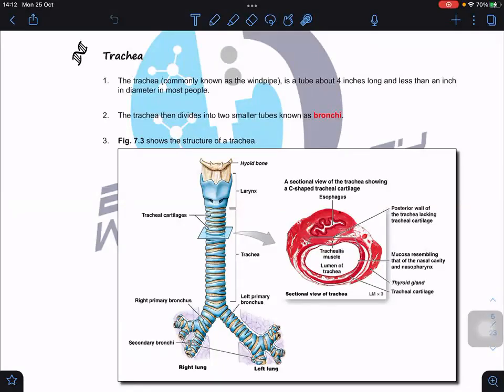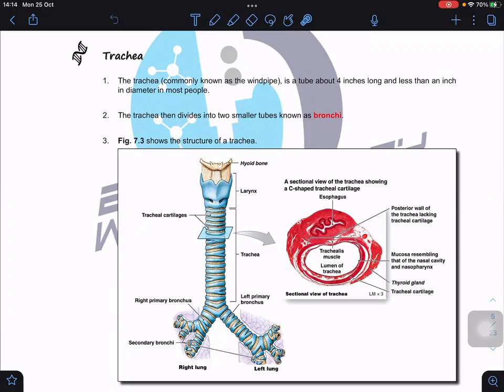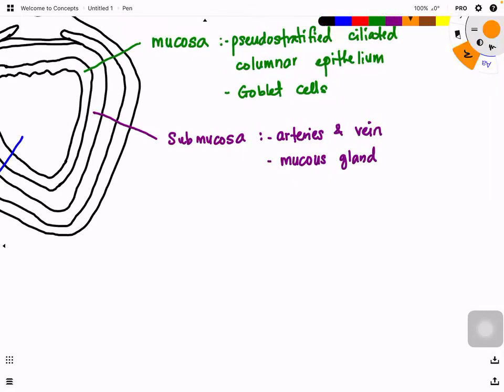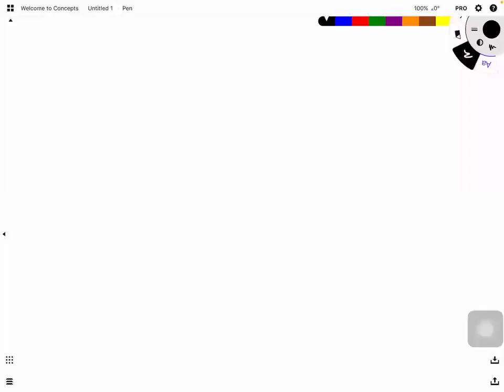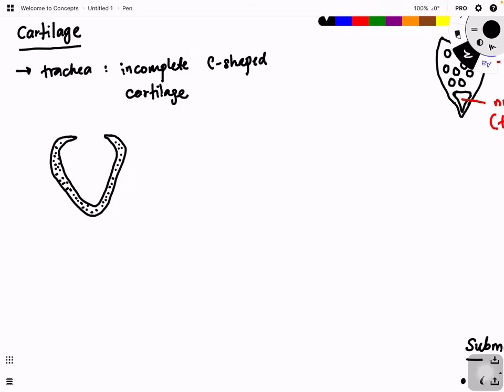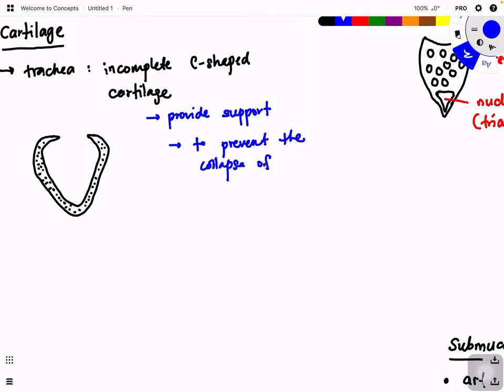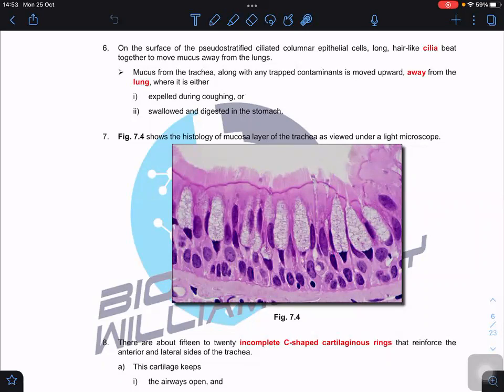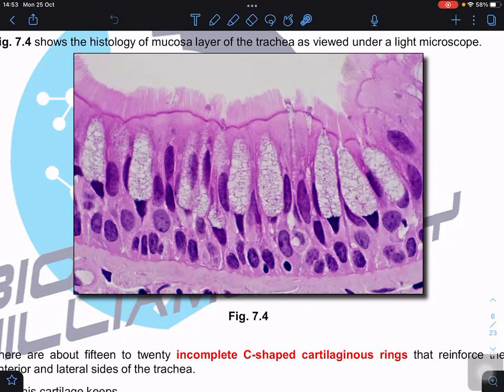Trachea by Dr. William